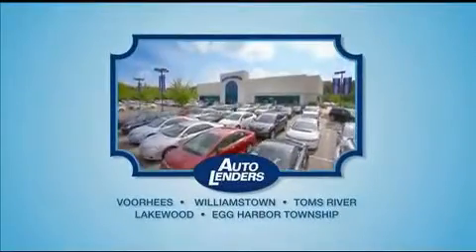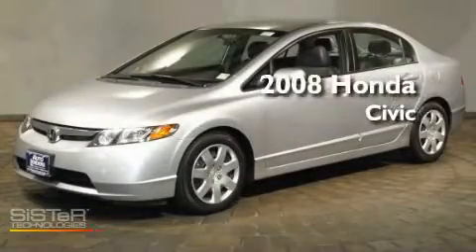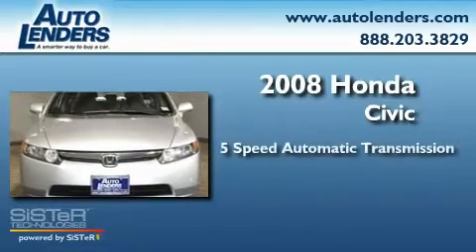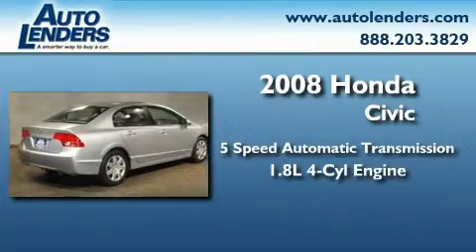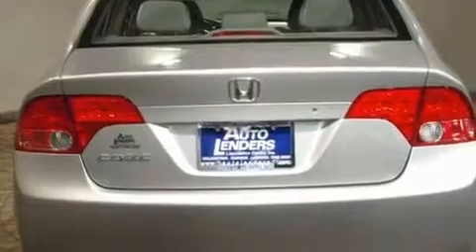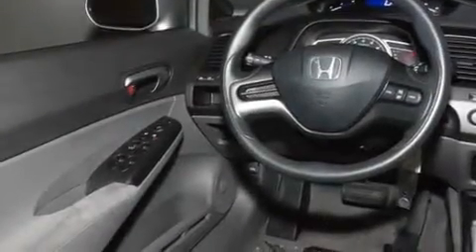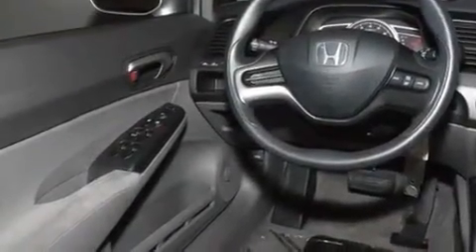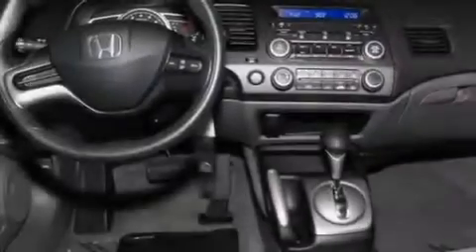Pre-Owned 2008 Honda Civic Sdn Egg Harbor Township NJ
Year: 2008
 Make: Honda
 Model: Civic Sdn
 Engine: Gas I4 1.8L/110
 Trans.: Automatic
 Exterior: SILVER
 Miles: 31,357
 Interior: Cloth
 Stock: H314581

 Auto Lenders